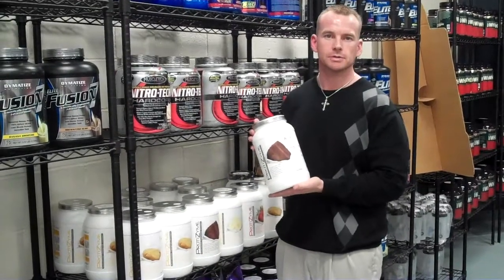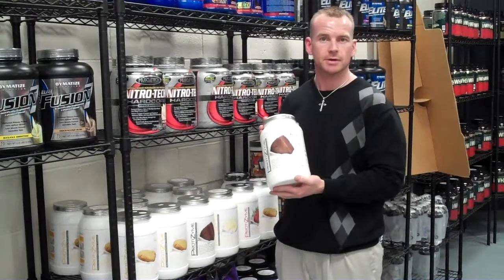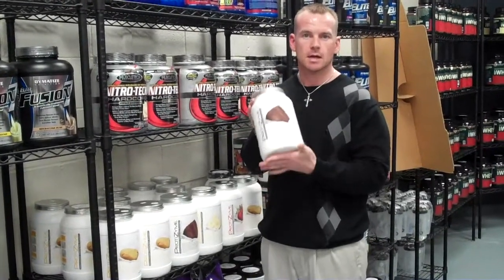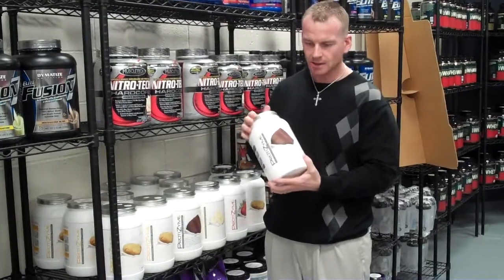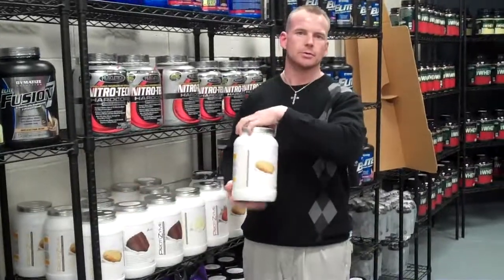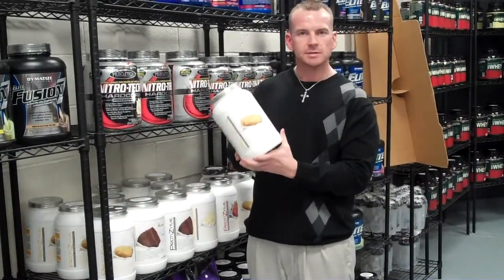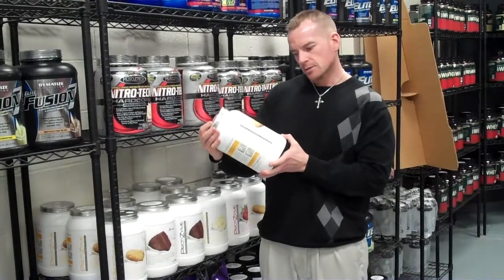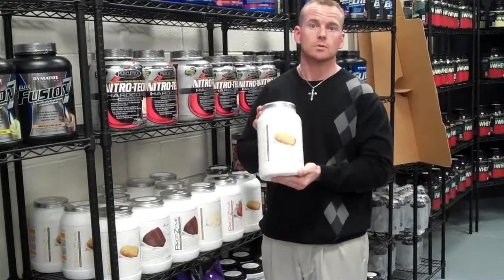Metabolic Nutrition Protizyme.MP4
Discount Sport Nutrition talks about Metabolic Nutrition Protizyme protein.